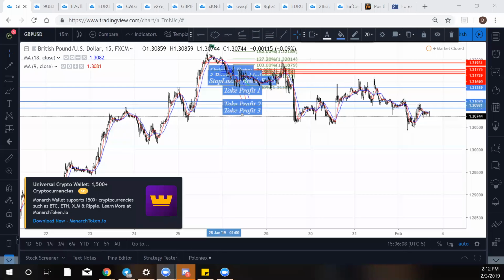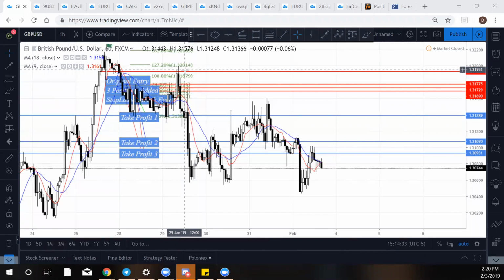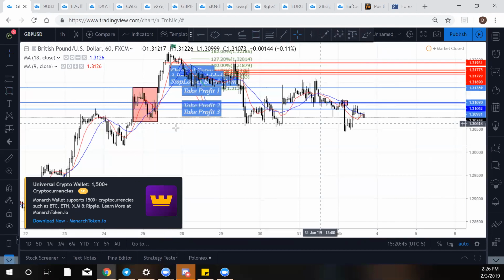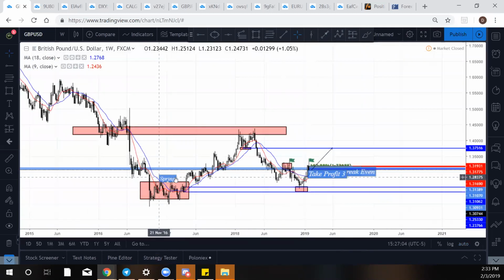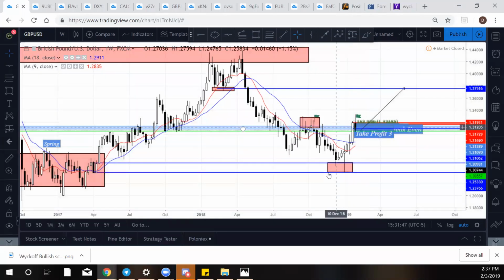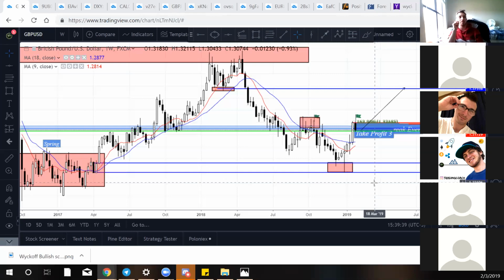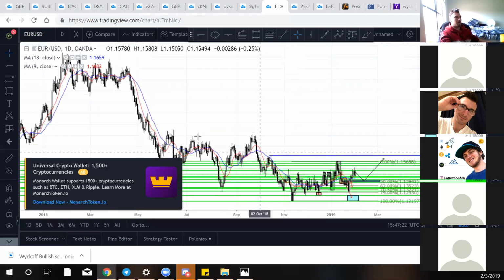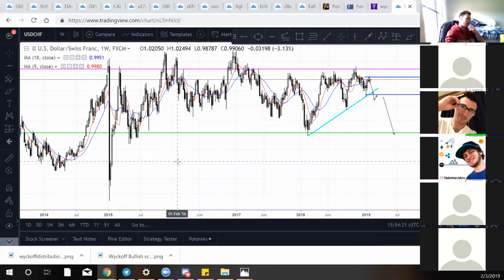02032019 Market Outlook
In this series we went over some Major Pairs and what possibilities lie ahead this week. Tune in Next Sunday @ 2:00pm Cst 3:00pmEst 12:00pm Pfc...